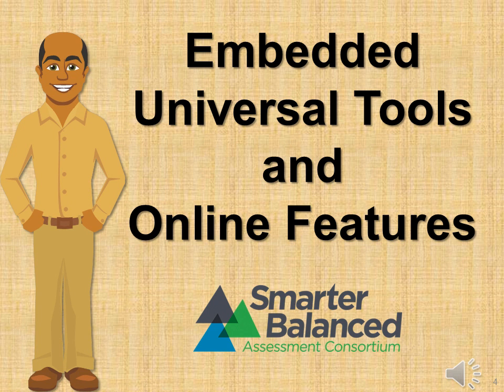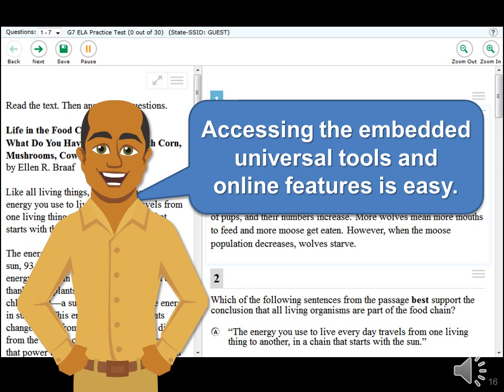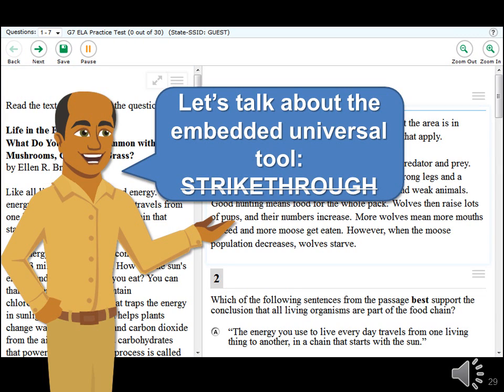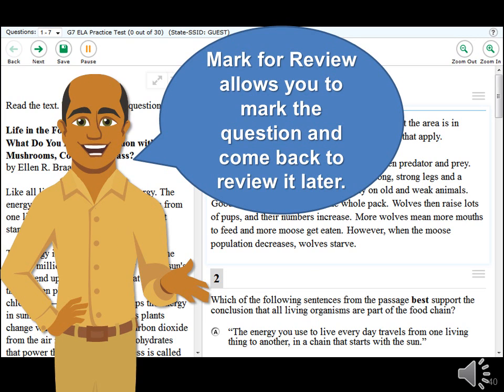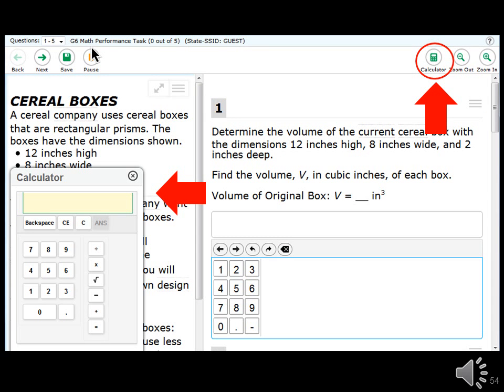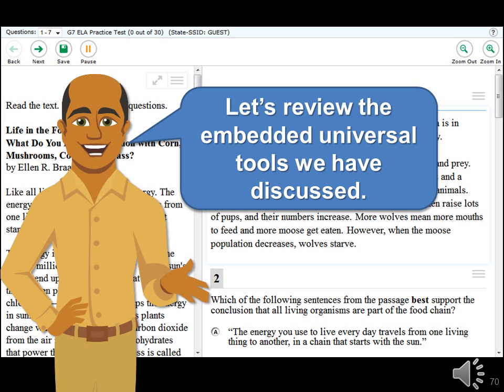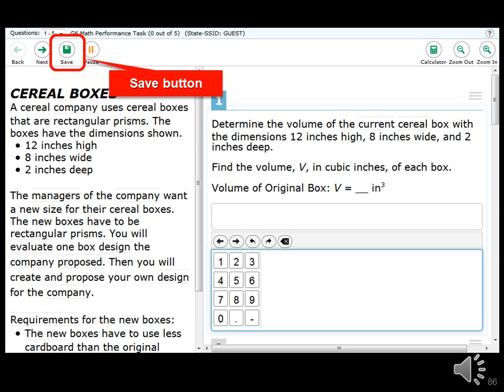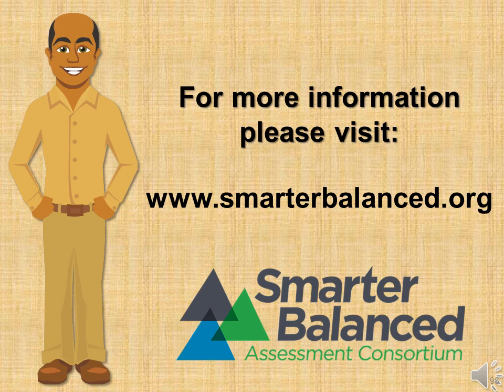Embedded Universal Tools and Online Features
This module will help students to prepare to use the embedded universal tools and online features when taking the Maine Educational Assessment for Mathematics and English Language Arts/Literacy developed by the Smarter Balanced Assessment Consortium.